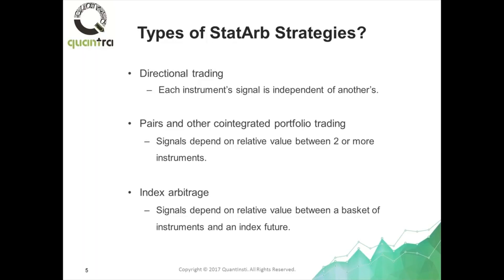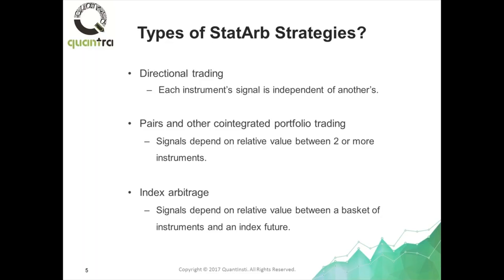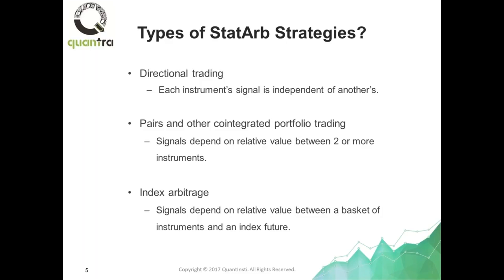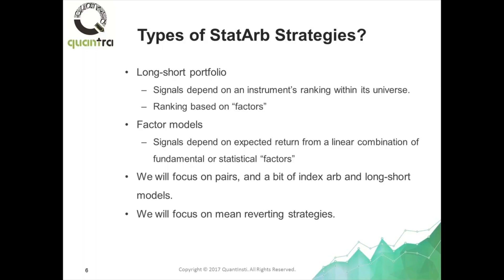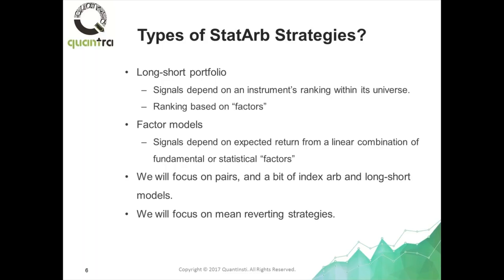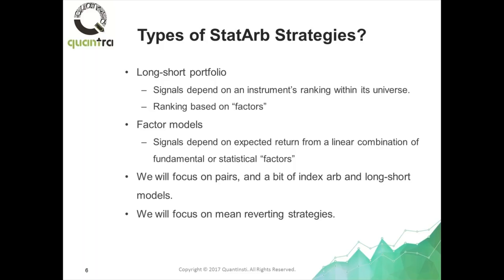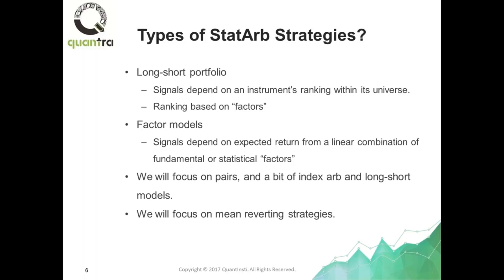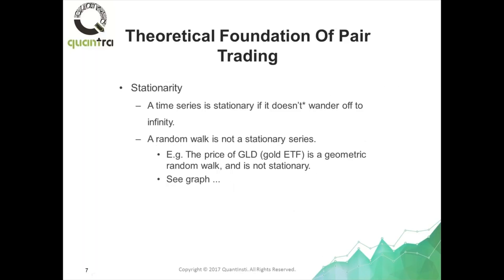Types of Statistical Arbitrage: From Pairs Trading to Index Arbitrage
_ Unlock the potential of Statistical Arbitrage with our comprehensive video. Whether you're an experienced trader or new to quantitative finance, this video offers an in-depth breakdown of essential StatArb strategies to enhance your trading approach.

📈 Directional Trading in Statistical Arbitrage:
Learn how to predict and capitalize on price movements in financial instruments using directional trading techniques. We explore how to identify trends and make data-driven decisions that can help you profit from market opportunities.

🔄 Pairs Trading & Cointegrated Portfolios:
Discover how cointegration forms the foundation of pairs trading and other multi-asset strategies in Statistical Arbitrage. We’ll show you how to construct portfolios by analyzing asset relationships, enabling you to exploit these correlations for profit.

📊 Index Arbitrage Opportunities:
Dive into the mechanics of Index Arbitrage and understand how to trade price discrepancies between a stock index and its underlying components. Gain insights into leveraging perceived mispricing for consistent returns.

This video is packed with valuable knowledge for those looking to elevate their trading skills or deepen their understanding of Statistical Arbitrage in the financial markets. Empower yourself with the tools and strategies that can help you succeed in the world of quantitative trading.

📚 Ready to advance your knowledge? Hit play now and start mastering the art of Statistical Arbitrage!

About Quantra:
Quantra offers specialized, bite-sized courses on Algorithmic and Quantitative trading, perfect for busy professionals. Explore their free 8-course learning track for beginners and get started on your journey to mastering quantitative trading using Python.